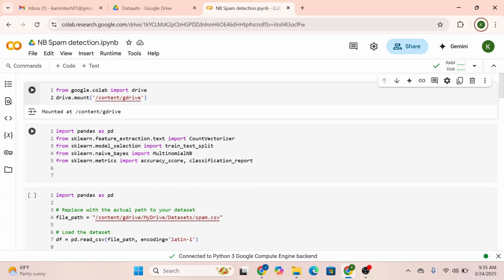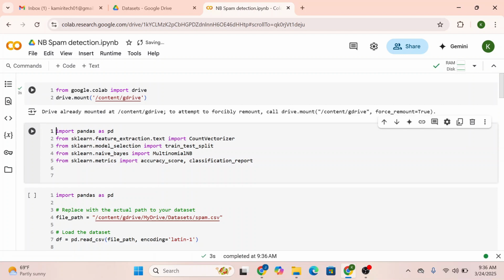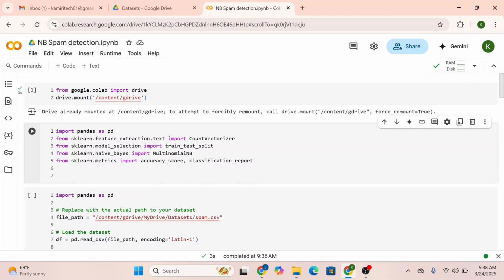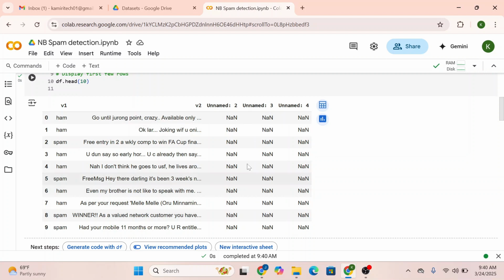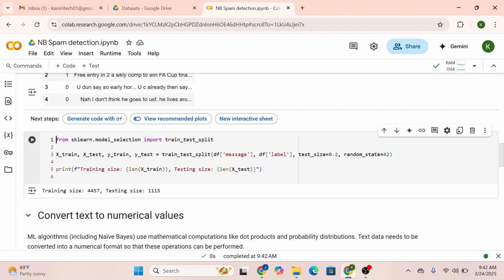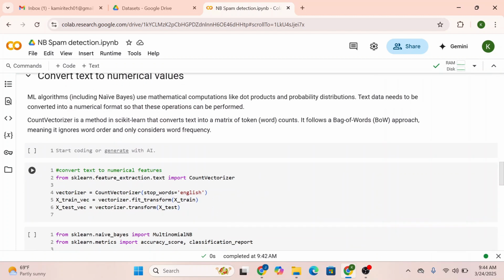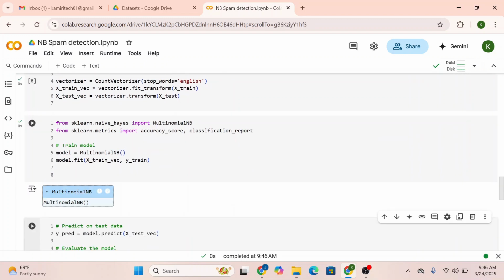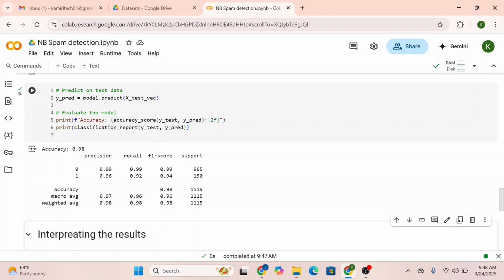Spam Detection & Text classification Made Easy with Machine learning – Python Tutorial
Learn how to use the **Machine learning  algorithm** to classify text messages as **Spam or Ham** in this hands-on tutorial. 🚀 We’ll walk through the **SMS Spam Collection dataset**, preprocess the text, and build a **spam detector** in Python. Perfect for beginners in **machine learning and NLP**! 🔥